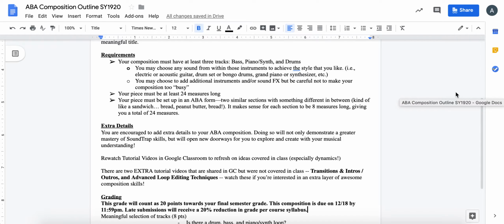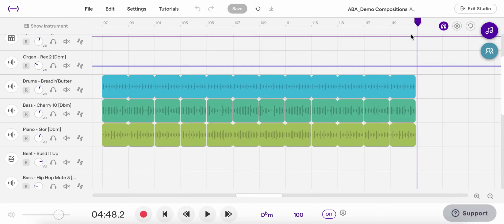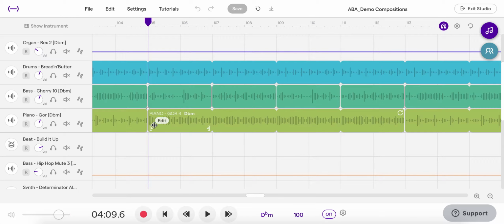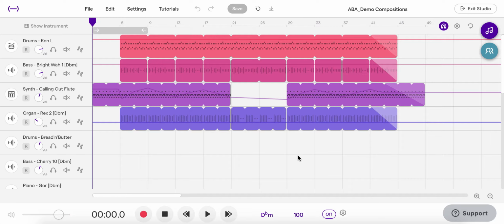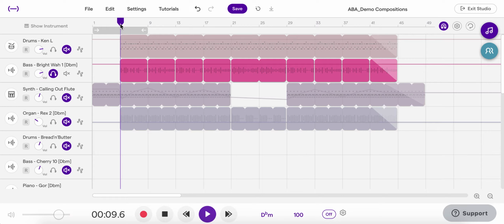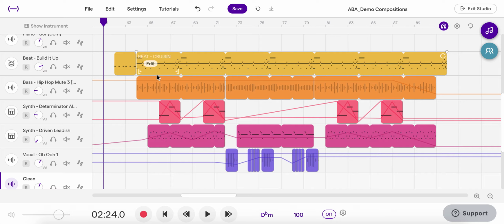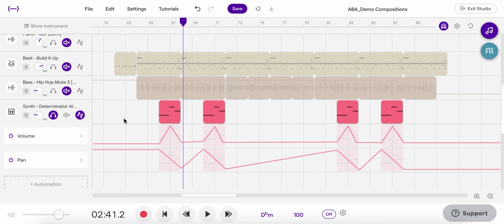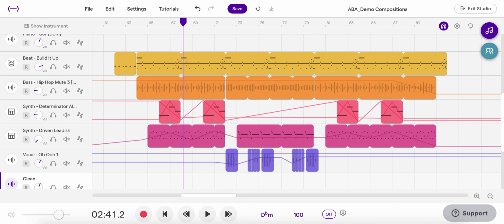ABA Final Composition Intro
ABA Final Composition Video